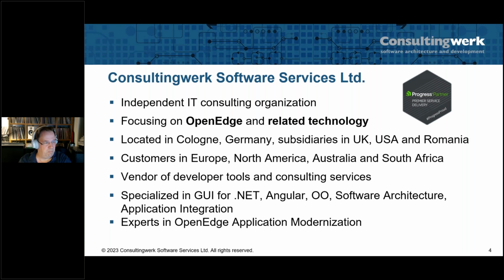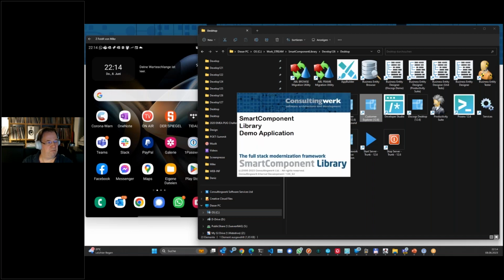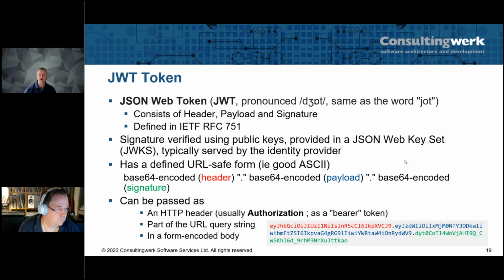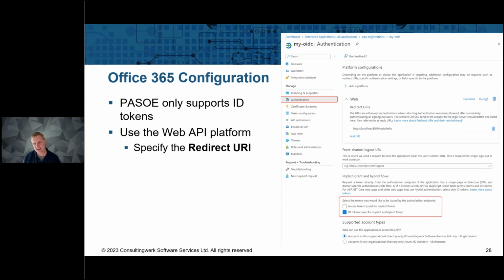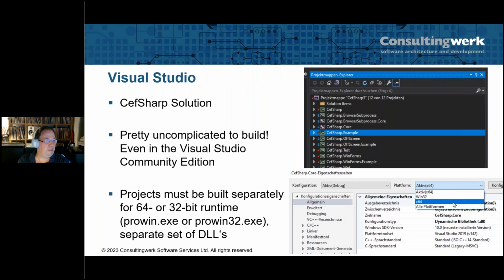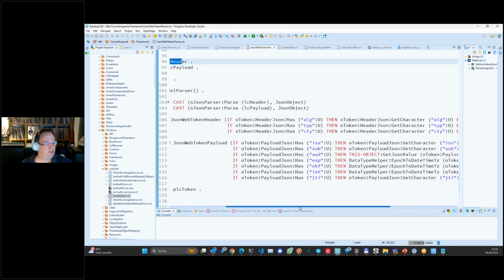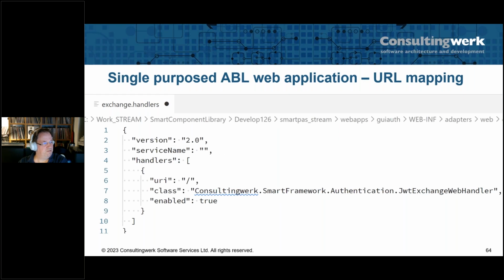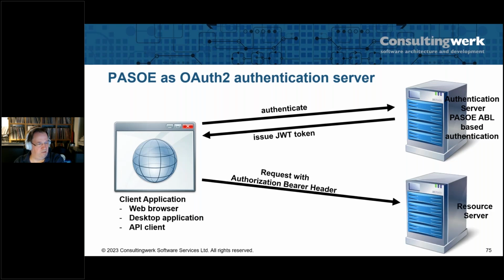Webinar: Office 365 authentication for OpenEdge GUI applications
In this webinar, we demonstrate how Office 365 or other OAuth2 authentication providers can be used to replace the login dialog in an OpenEdge GUI application. We implement CefSharp to show the Office 365 login window and fetch the user credentials from the login response which can be used in the OpenEdge application.

We introduce OAuth2 basics such as JWT Tokens and also demonstrate the use of client-principals in the application.

Webinar by Mike Fechner and Peter Judge, recorded on 8 June 2023.